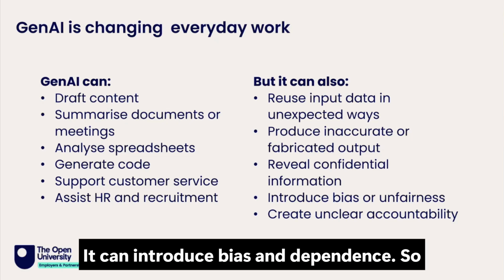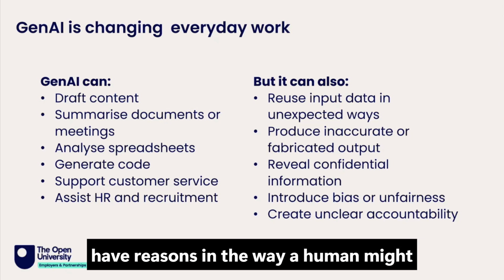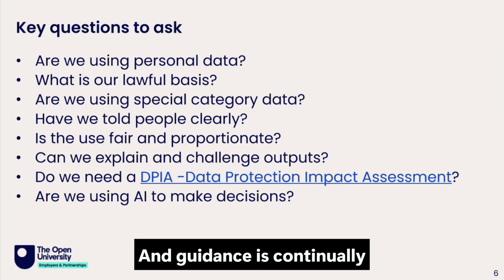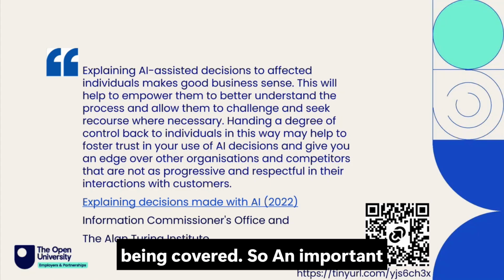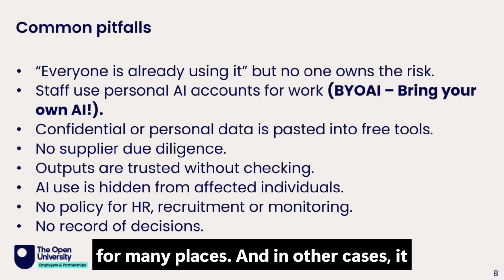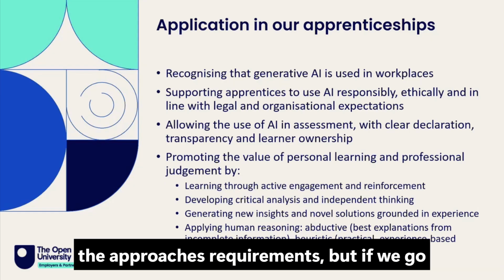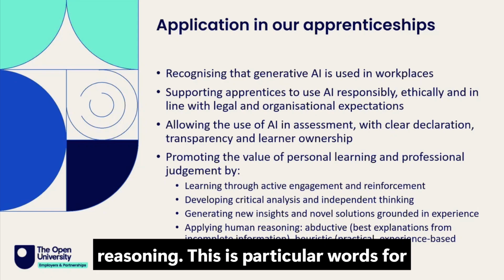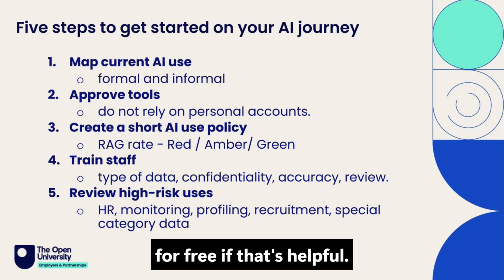Digital apprenticeship information series - Session two - Gen AI and Data Protection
Generative AI (GenAI) tools are increasingly being used in everyday business practice — from drafting content to analysing data. However, their use raises important questions about data protection, confidentiality, and organisational risk.

This employer focused session will explore how GenAI intersects with UK data protection requirements, what employers need to think about before adopting these tools, and how to support staff to use AI responsibly and lawfully. We will share practical guidance, common pitfalls, and examples especially relevant to small and medium sized organisations who lack large scale capacity in this area.